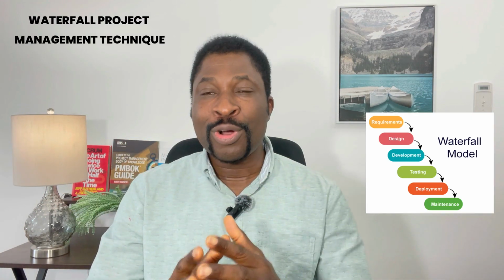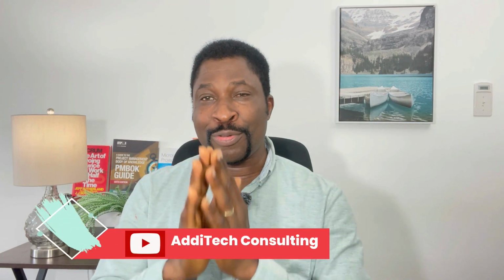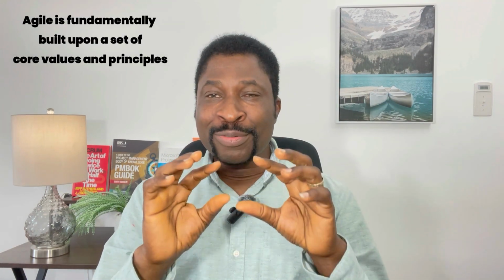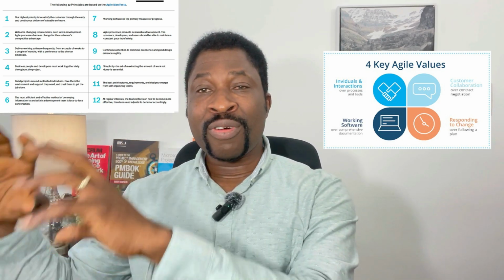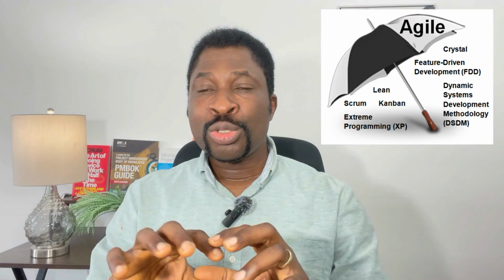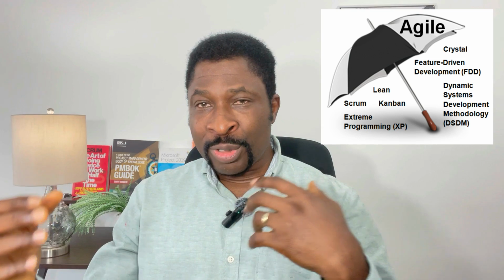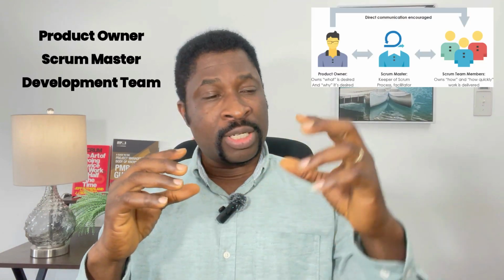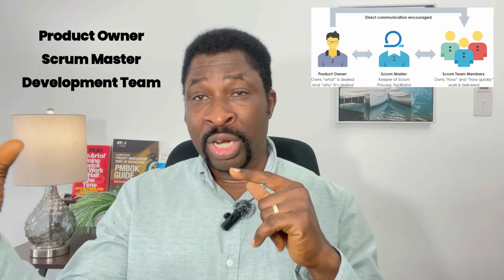AGILE PROJECT MANAGEMENT | Most Commonly Used Project Management Techniques Series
Ready for a clear overview of Agile project management? In this video, we explore why Agile is a powerful mindset for modern teams. We cover the 4 core values and guiding principles, and take a quick look at Scrum teams and their key ceremonies. Discover how Agile's flexible, change-driven approach and focus on stakeholder feedback can help you deliver better results.